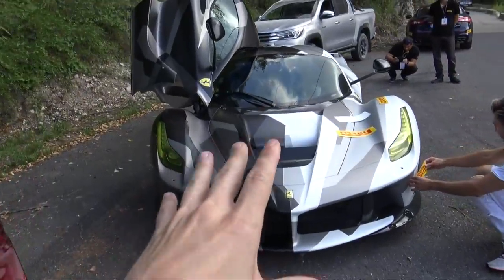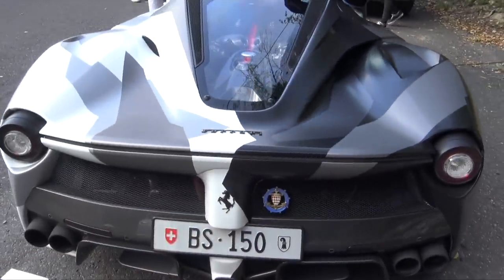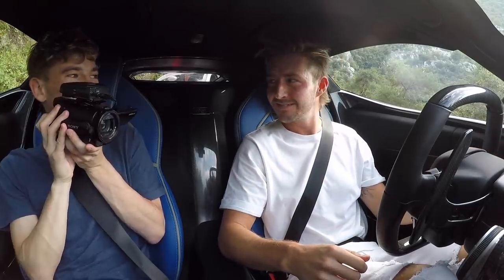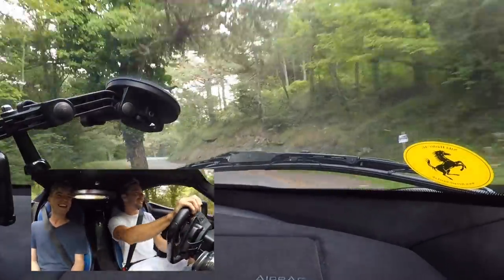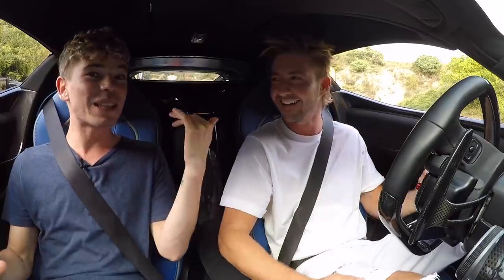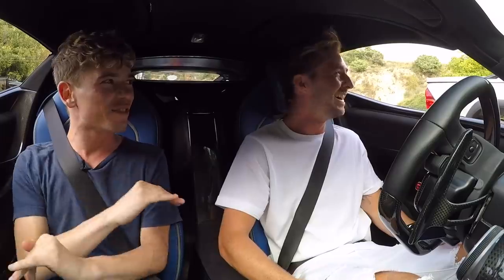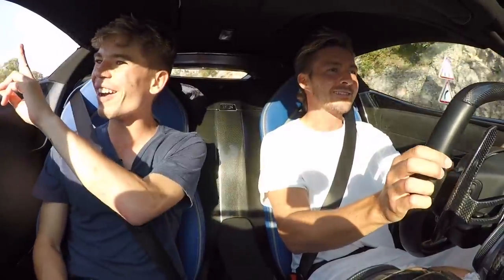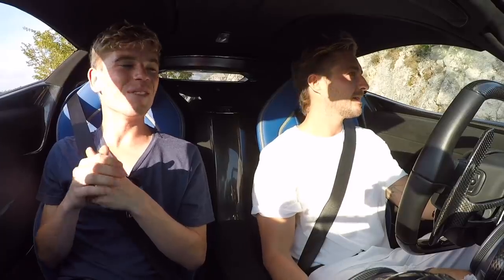Rally Driving A Ferrari LAFERRARI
Florian: @FLORIANMERCKX